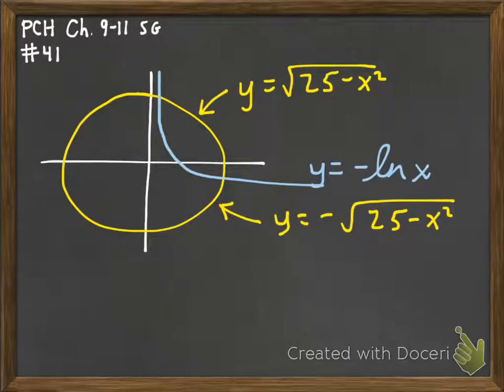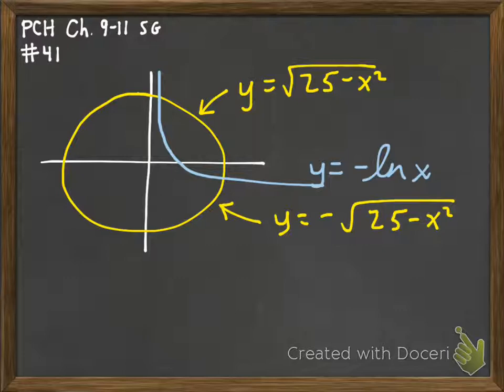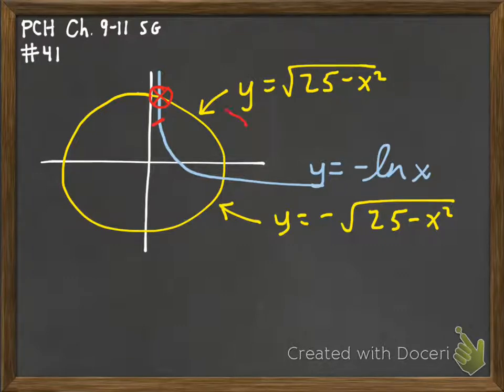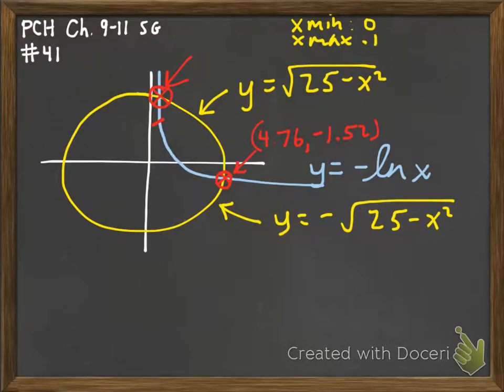PCH Ch 9-11 SG #41 Mr. H